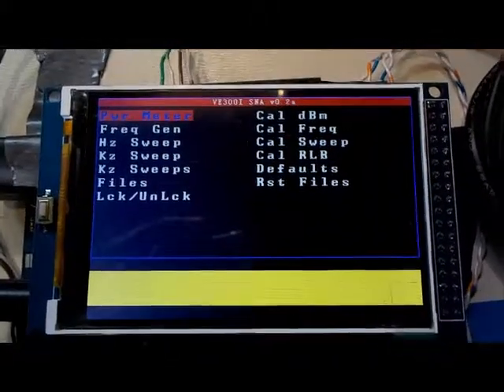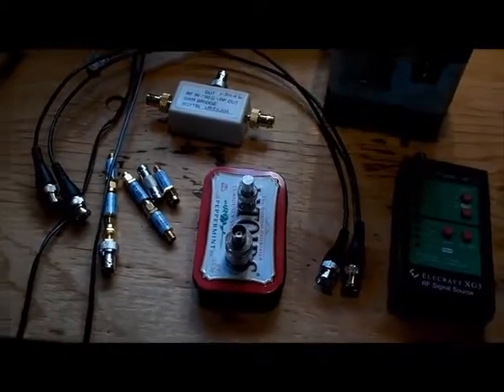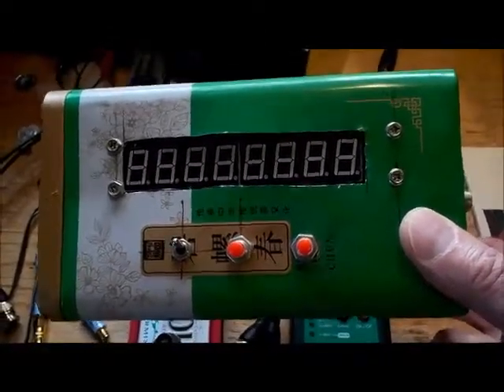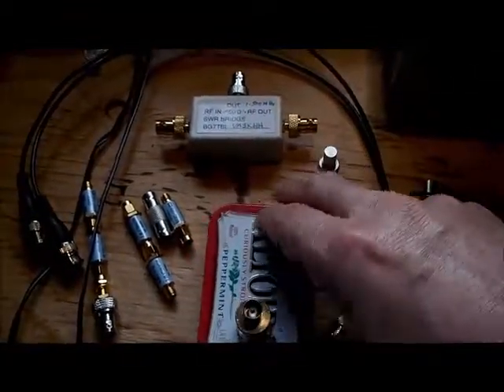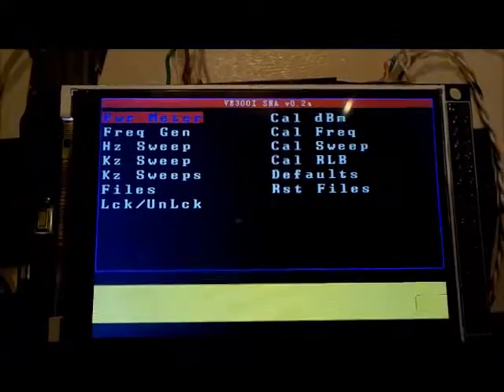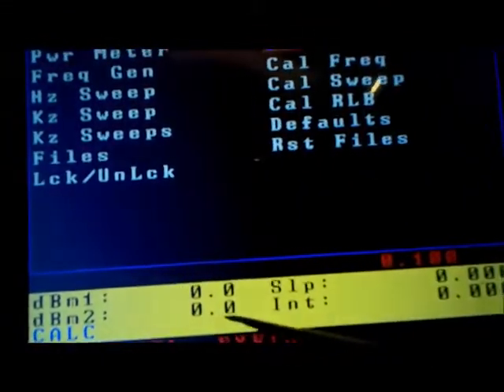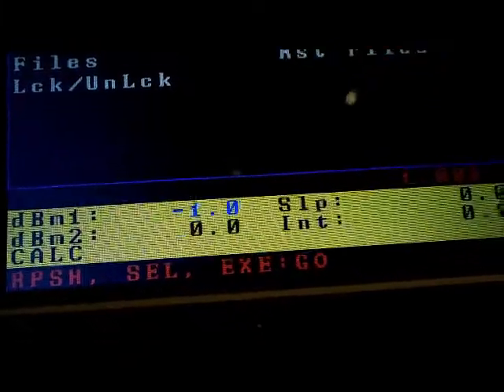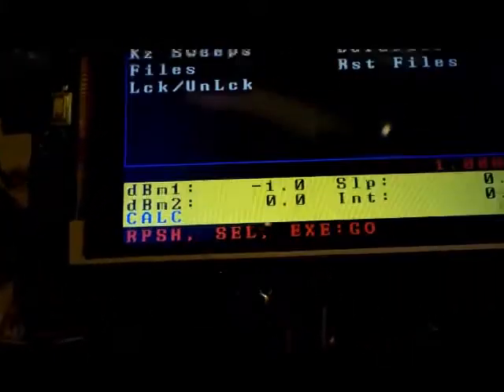PARC SNA Tutorial - SNA Calibration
This video is part of a series of videos describing how to use the PARC SNA Software. This video describes the calibration process.